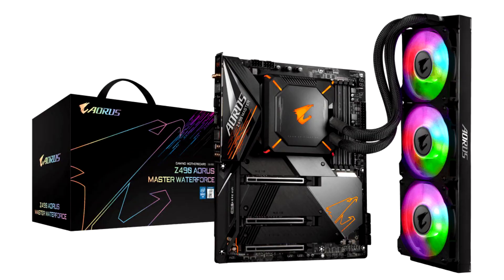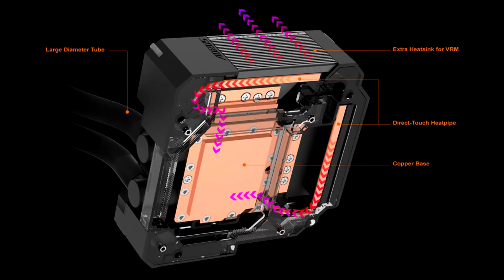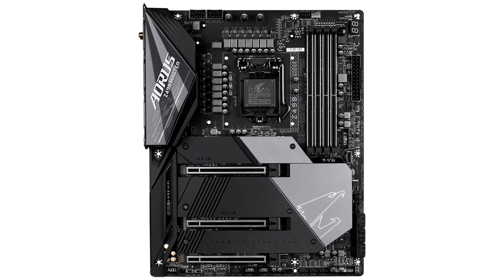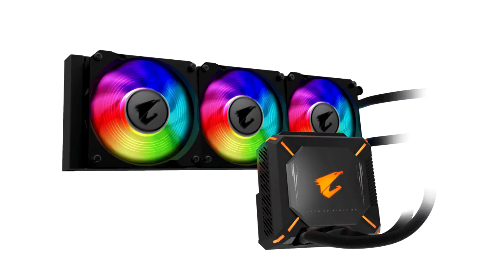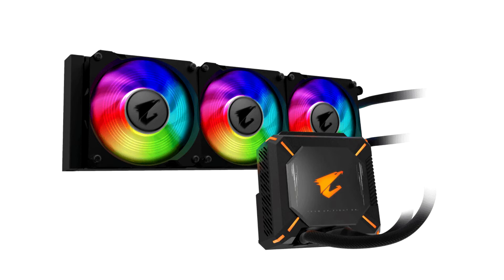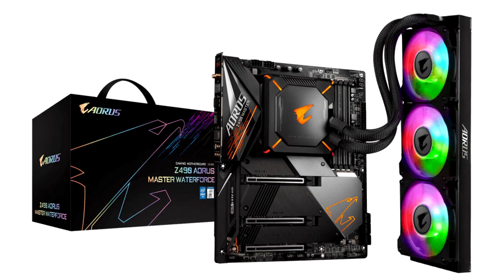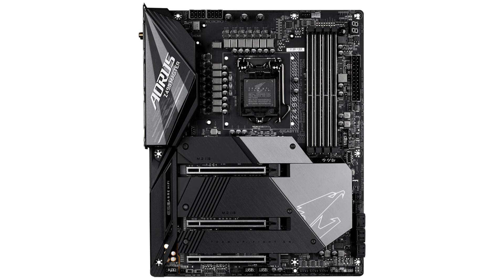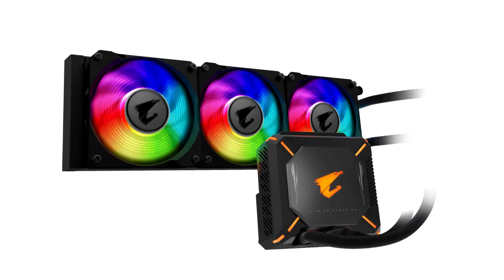GIGABYTE Formally Launches Z490 AORUS Master WaterForce Motherboard